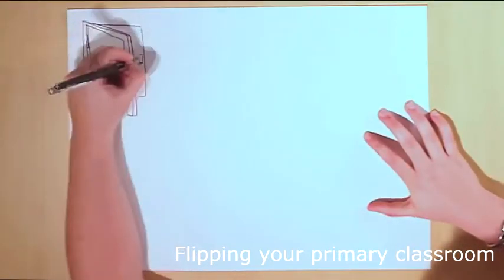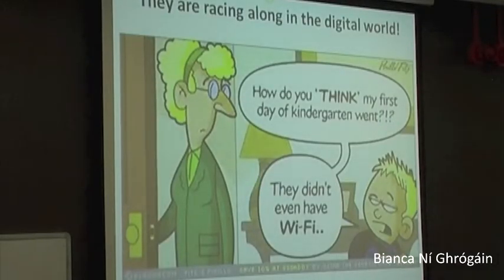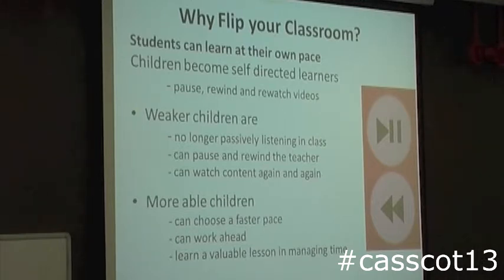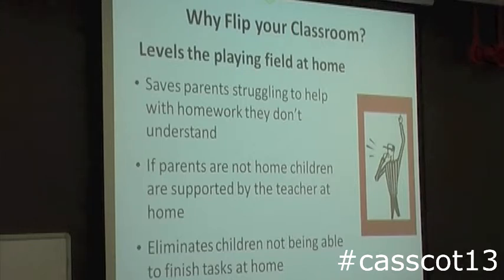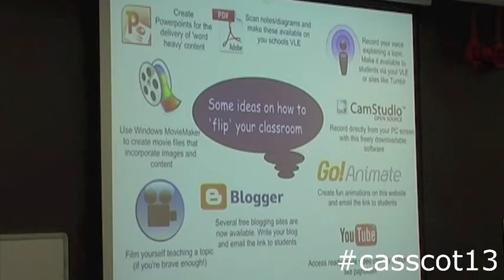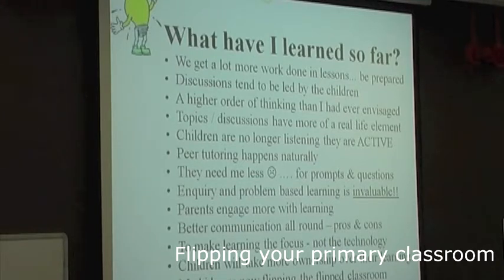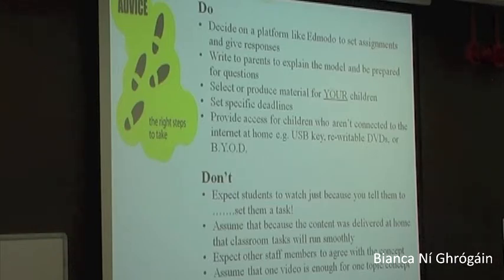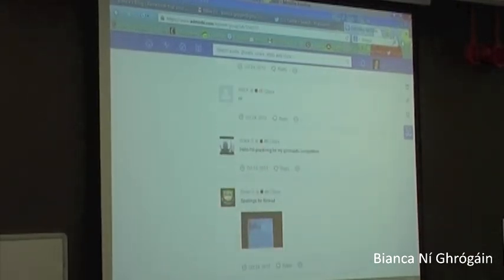Bianca Ní Ghrógáin - Flipping your primary classroom